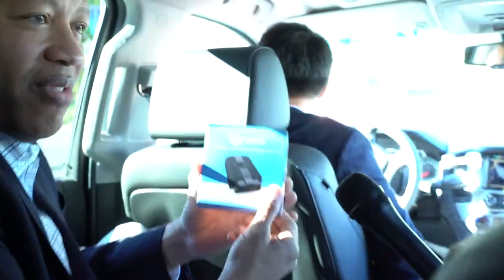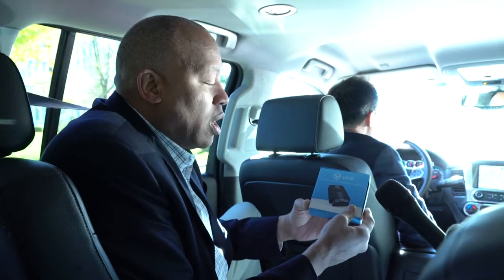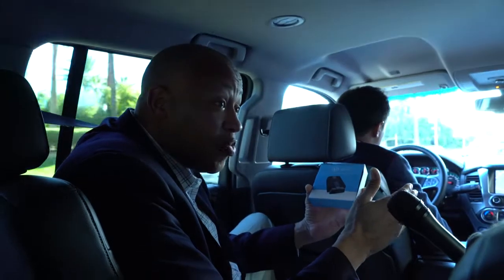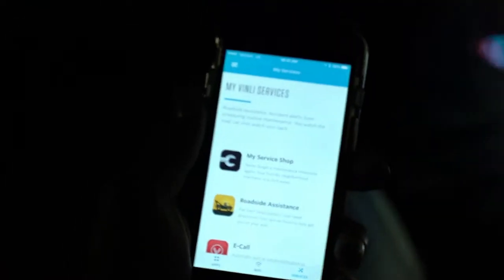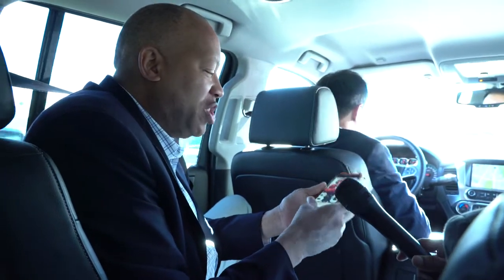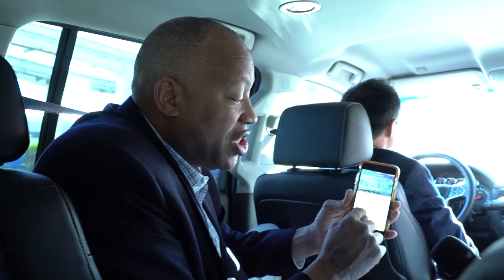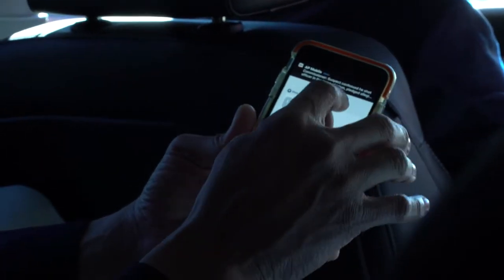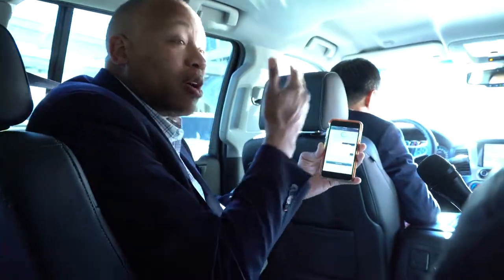Connected Wifi In Your Car - Vinli - CES 2016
Frost & Sullivan's Mobility Automotive & Transportation team interviews Vinli about their new connected car and WiFi device at Day 3 of CES 2016 in Las Vegas, NV.